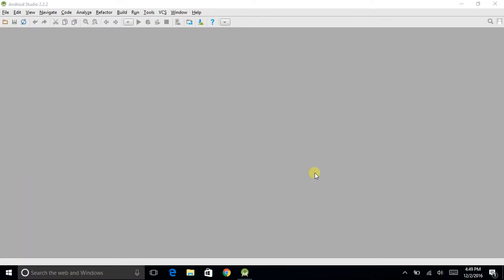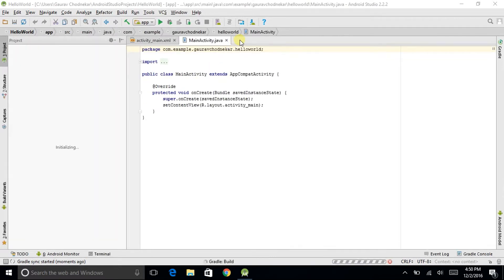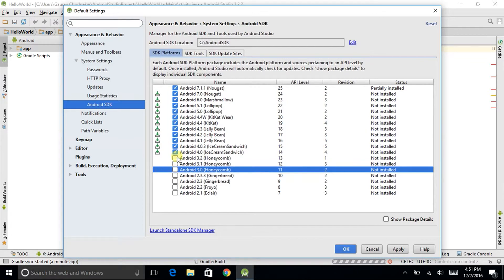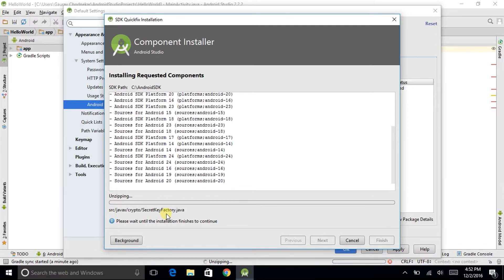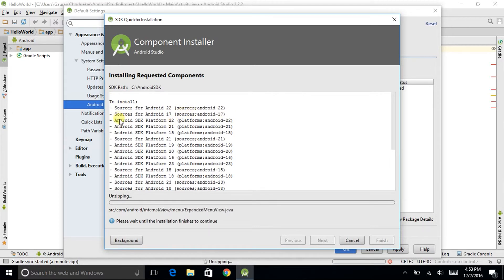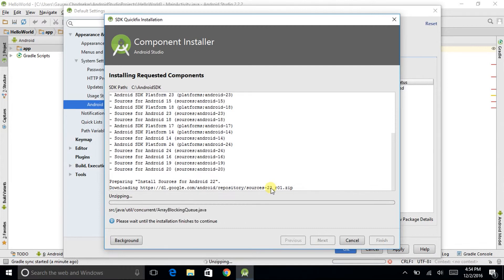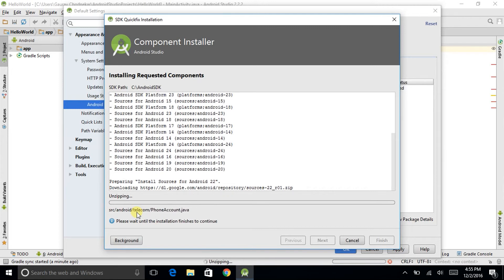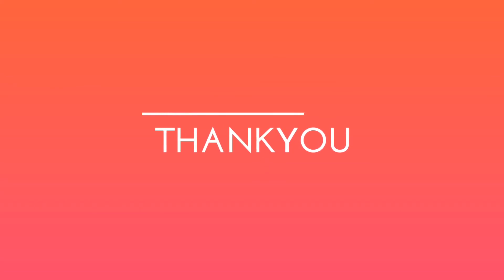How to download SDK's in Android Studio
This video shows how to download the various SDK's in Android Studio. For that you need to click on sdk manager. Then on the next window check all the required sdk's and click on apply.